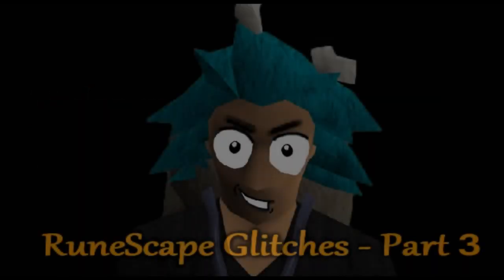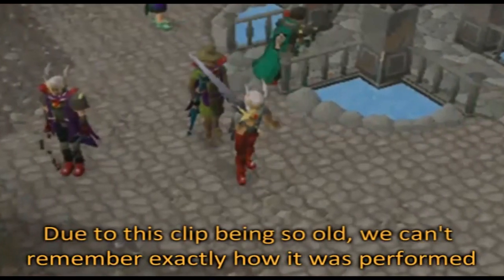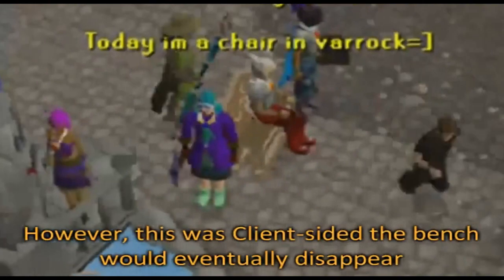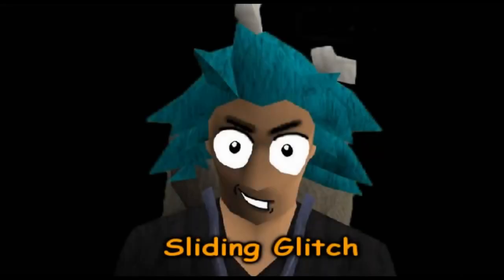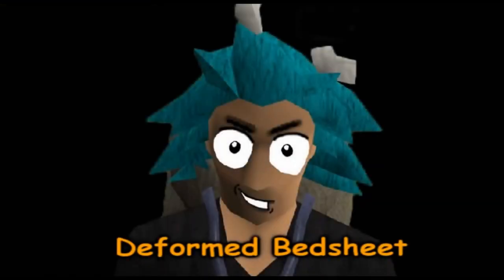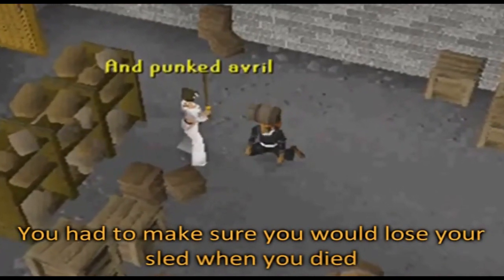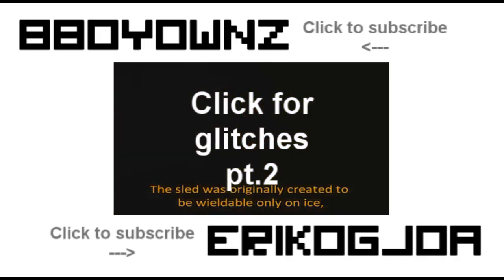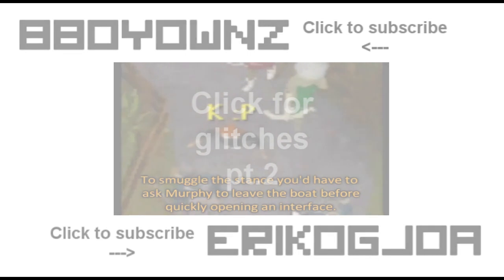Runescape Glitches Pt.3 and How They Were Done ~ 2012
Here's the third video of Erik's RuneScape - Old School bugs series, with commentary.

The quality of the Old School bugs series will, of course, improve.

Glitches performed:
(More information about each bug in the video)

Weapon Stance Glitch from a POH

Chair/Bench smuggle from a POH

Bounty Hunter Skull Smuggle \ Swimming Stance from a POH smuggle

Sliding Stance Glitch

Deformed Bedsheet Glitch

The Crab Walk / The Sled Glitch

Multiple songs used.